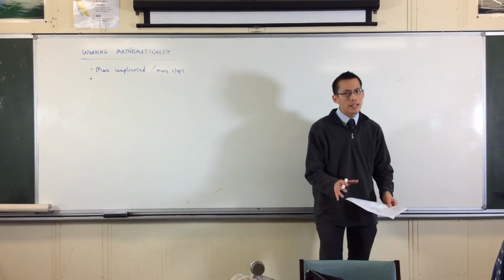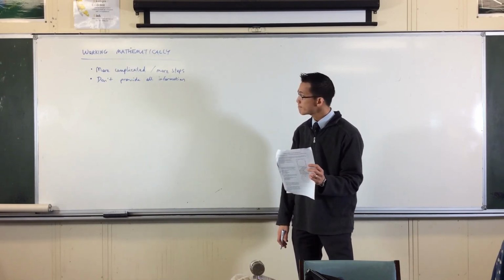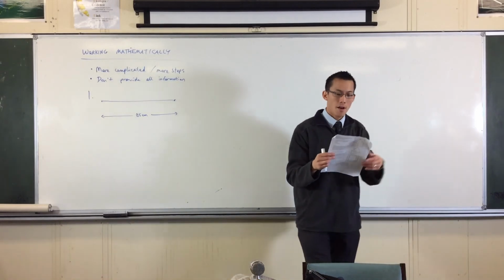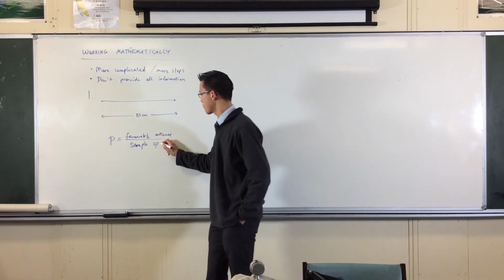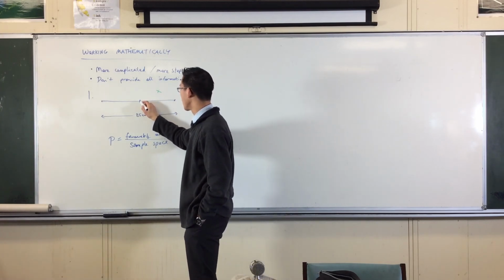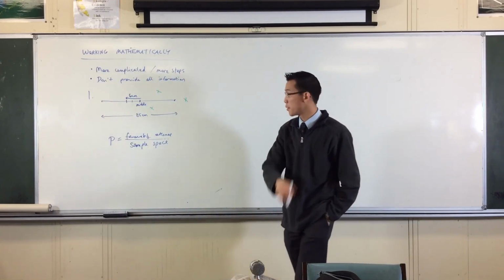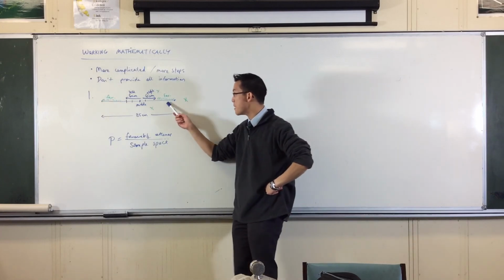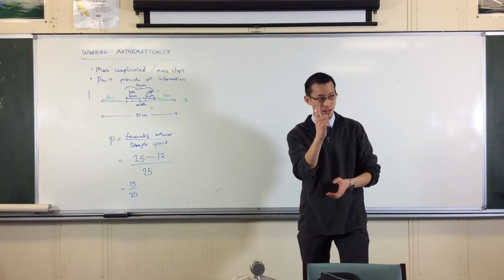Problem Solving with Probability & Shapes (Example 1: The Interval)